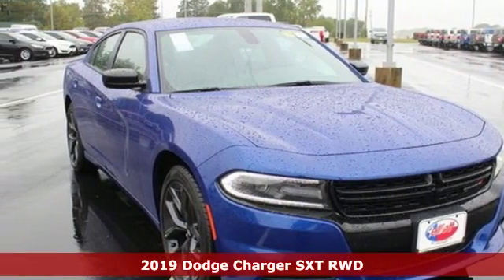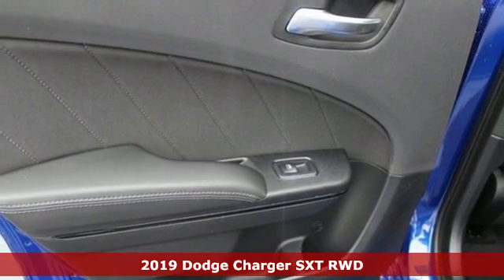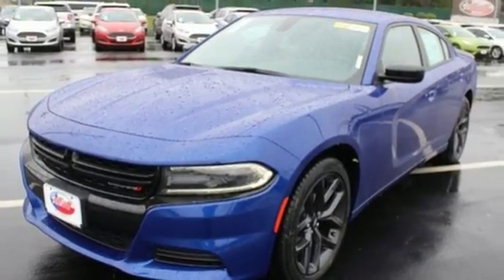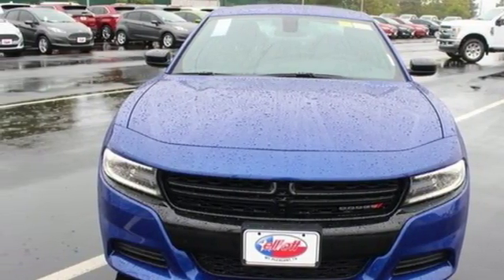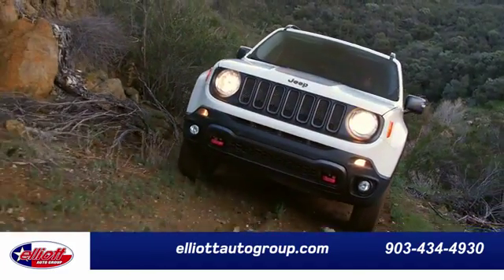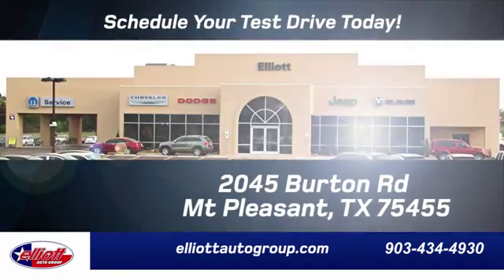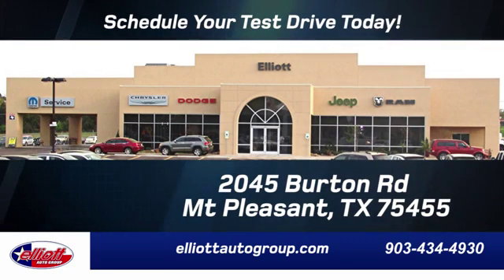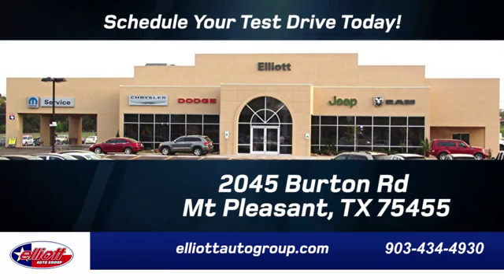New 2019 Dodge Charger Mt Pleasant TX Sulphur Springs, TX D10522 - SOLD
Year: 2019
Make: Dodge
Model: Charger
Trim: SXT
Engine: 3.6L V6 Flex Fuel 24V VVT
Transmission: 8-Speed Automatic
Color: Blue
Interior: Black
Stock #: D10522
VIN: 2C3CDXBG5KH540774
Indigo Blue 2019 Dodge Charger SXT RWD 8-Speed Automatic 3.6L V6 Flex Fuel 24V VVT **KEYLESS ENTRY**, **BACKUP CAMERA**, **BLUETOOTH HANDS-FREE CALLING**, **MP3 / IPOD COMPATIBLE**, **V6-UNBELIEVABLE POWER, DON'T SETTLE FOR THE 4 CYL**.brbrRecent Arrival! 30/19 Highway/City MPG Price includes: $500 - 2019 Retail Consumer Cash **CK1. Exp. 10/31/2018

Address:
2045 Burton Rd.